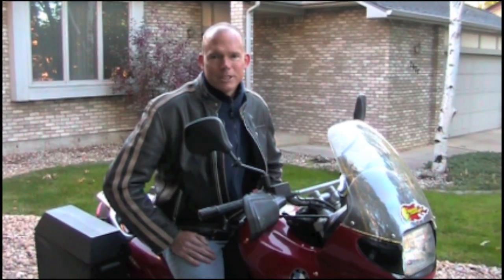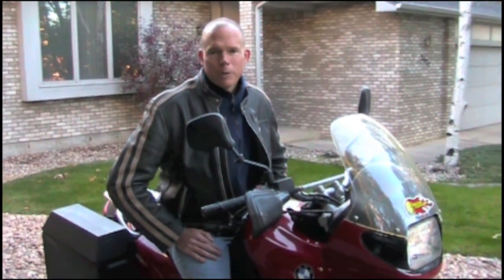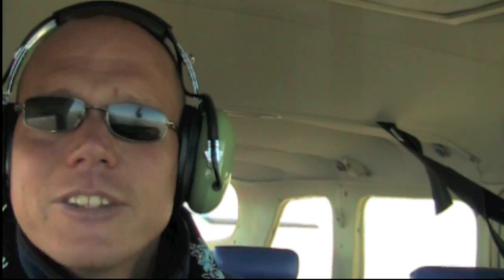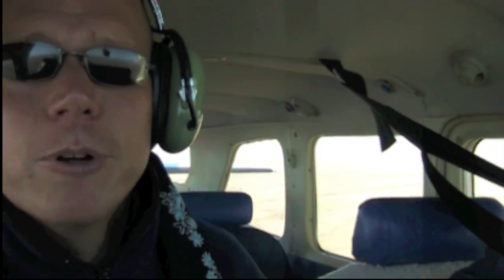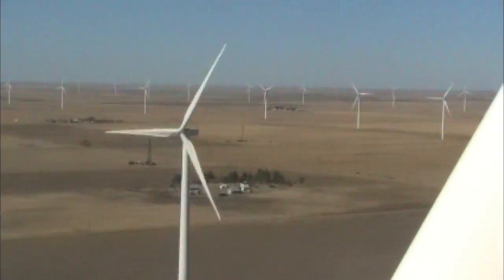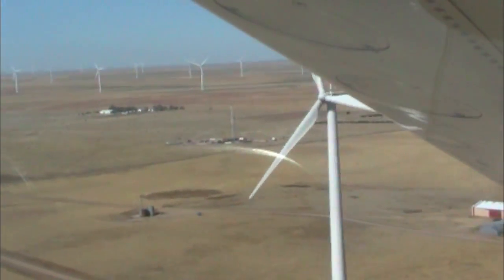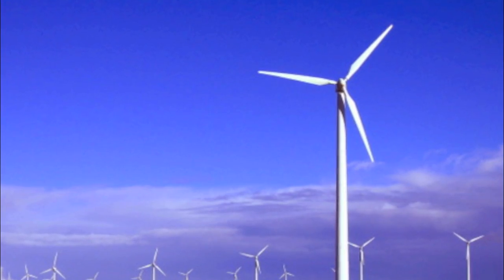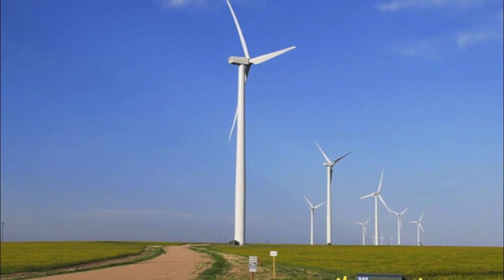Wind Power!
Hi I'm John Fischer and welcome to StickerGiant, did you know that StickerGiant's office in Colorado are 100% wind powered? Today we are going to go check them out.

Ok, here we are in Vance Brand Airport in Longmont, CO. The wind energy that we get comes to us via Xcel Energy and they have a partnership with Wind Source, a company that has wind farms all over the country. So today we are going to do a fly over and check out a wind farm near Peetz Colorado.

Peetz Colorado is about 120 miles Northeast in the Northeast corner  of the state near Sidney, Colorado.

OK, I got to talk really loud because it is so loud in the airplane, we have been flying for about 40 minutes and we are coming up on the Peetz area wind farm run by windsource. We have been flying over windmills for 15 minutes, its really been amazing.

We are going to lower our altitude and get a better look. So here we are right on level with these things and the scale is amazing, the boxes on the top of these things are as big as school buses. The scale of the effort is amazing. We need to climb our altitude, we are getting close to windmills.

OK, I've arrived in Sidney, Colorado which is near the Peetz windfarm, and we are going to go visit Cabela's, one of the giant Cabelas store in the middle of nowhere and have lunch.

We have arrived at Cabelas and this is the first Cabelas store I have been in and it is gigantic. They have everything you would want for an outdoor lifestyle, and a lot of it is really good stuff.

All right, OUr rest stop in Sidney, Colorado is over and that ends our tour of the Peetz area wind farm in cooperation with XcelEenergy.